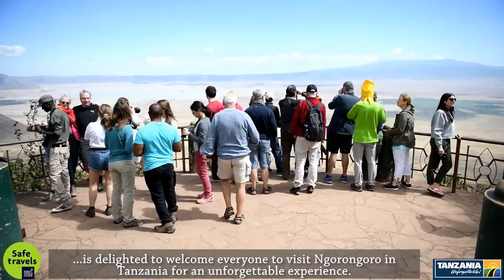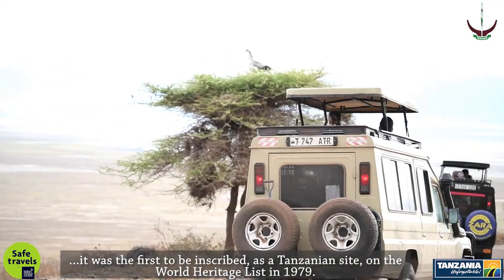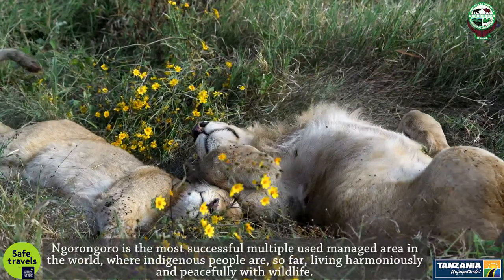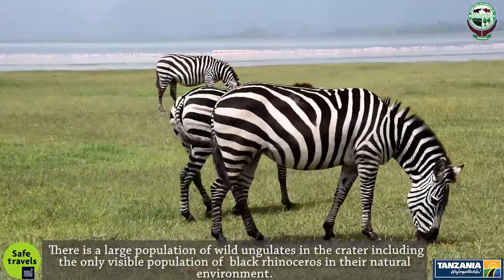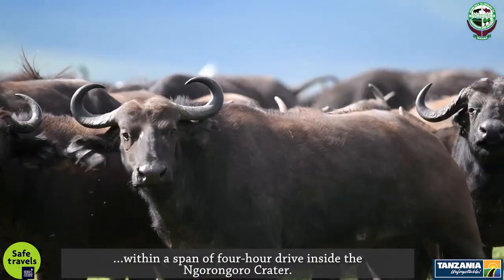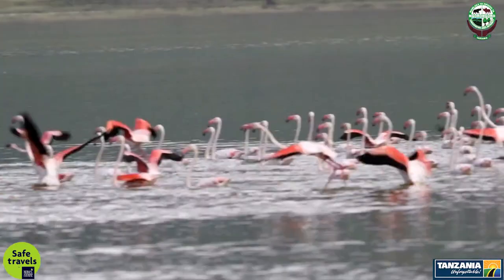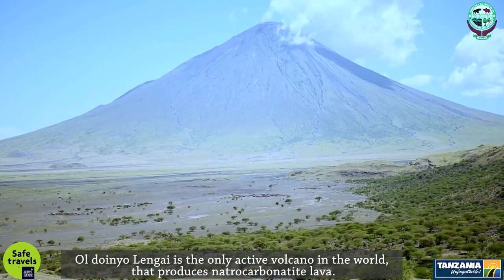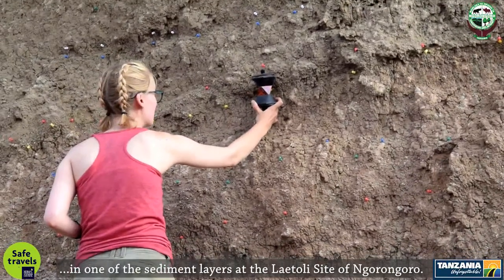Visit Ngorongoro - For an unforgettable experience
Ngorongoro Crater in Tanzania (EA) is the deep volcanic crater – the largest unfolded and unbroken caldera in the world which is rich for pasture and permanent water to support more than 25,000 animals. It is the only place in the world that one could see the Big Five in a short time while doing the game drive. The Live streaming is showing most of the animals that are found in the crater floor and its surroundings. Watch our live streaming for an unforgettable experience.